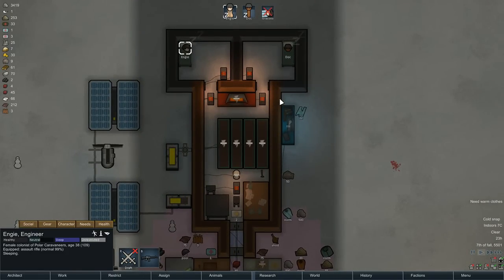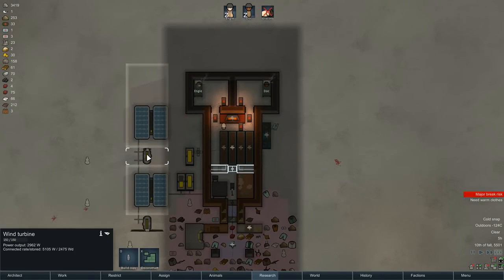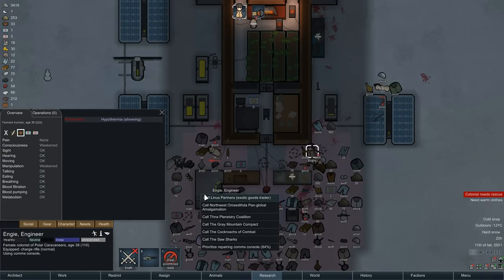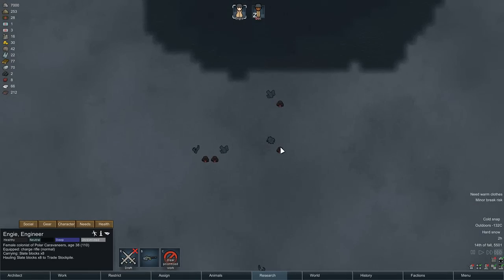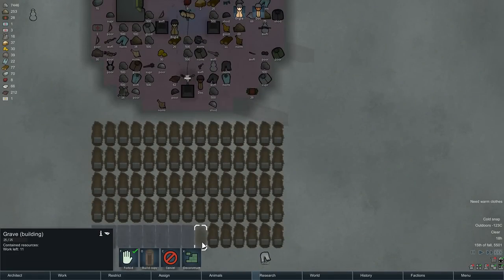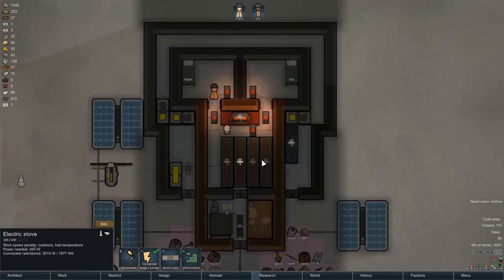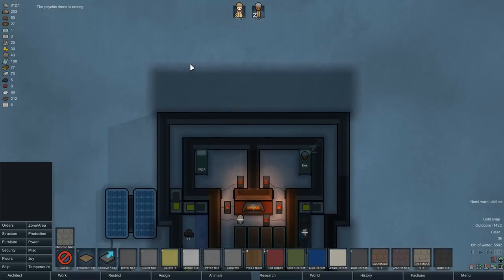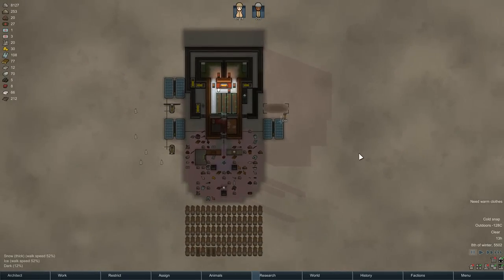Rhadamant's Sea Ice Community Challenge - Part Six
Hey fellow RimWorlder's

Here's my first episode of my Sea Ice Community Challenge. If you're interest in joining the challenge please head on over to the intro video.

Good luck!